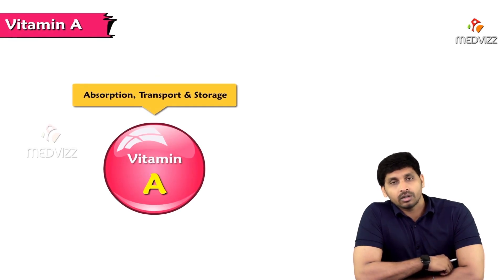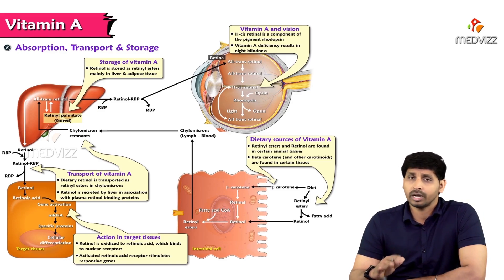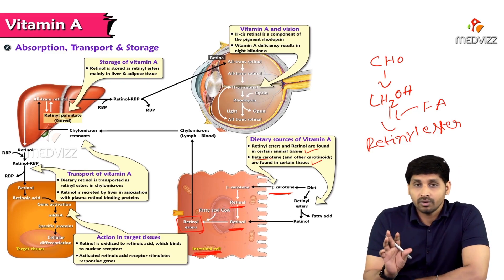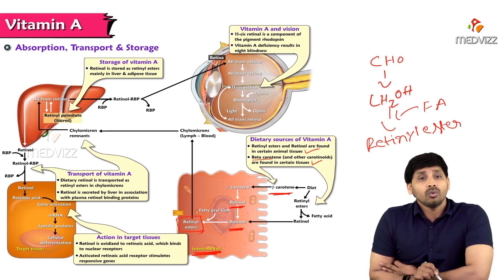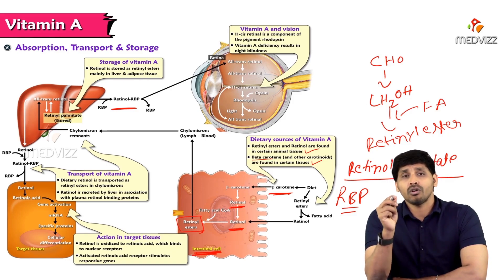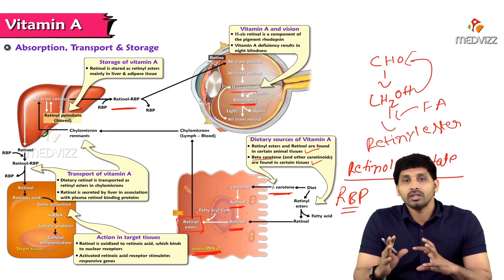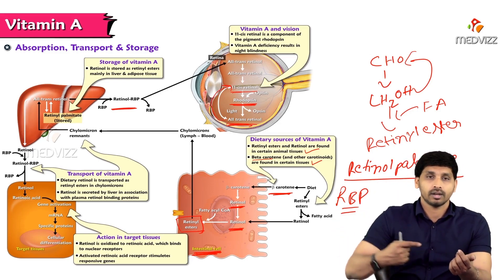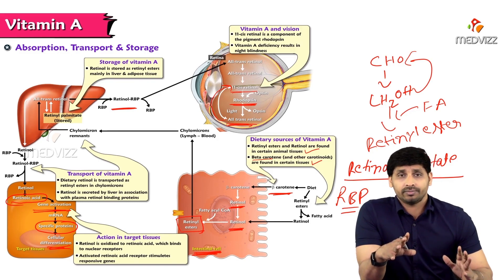93. Vitamin A : Sources, Absorption, Metabolism, Transportation & Storage, Deficiency manifestations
Vitamin A : Sources, Absorption, Metabolism, Transportation & Storage, Deficiency manifestations

It is well established that chylomicron remnant (dietary) vitamin A is taken up from the circulation by hepatocytes, but more than 80 % of the vitamin A in the liver is stored in hepatic stellate cells (HSC). It presently is not known how vitamin A is transferred from hepatocytes to HSCs for storage. Since retinol-binding protein 4 (RBP4), a protein that is required for mobilizing stored vitamin A, is synthesized solely by hepatocytes and not HSCs, it similarly is not known how vitamin A is transferred from HSCs to hepatocytes. Although it has long been thought that RBP4 is absolutely essential for delivering vitamin A to tissues, recent research has proven that this notion is incorrect since total RBP4-deficiency is not lethal.

In addition to RBP4, vitamin A is also found in the circulation bound to lipoproteins and as retinoic acid bound to albumin. It is not known how these different circulating pools of vitamin A contribute to the vitamin A needs of different tissues. In our view, better insight into these three issues is required to better understand vitamin A absorption, storage and mobilization. Here, we provide an up to date synthesis of current knowledge regarding the intestinal uptake of dietary vitamin A, the storage of vitamin A within the liver, and the mobilization of hepatic vitamin A stores, and summarize areas where our understanding of these processes is incomplete.